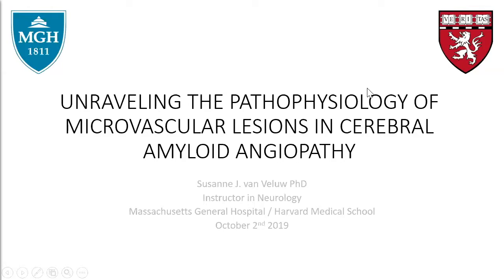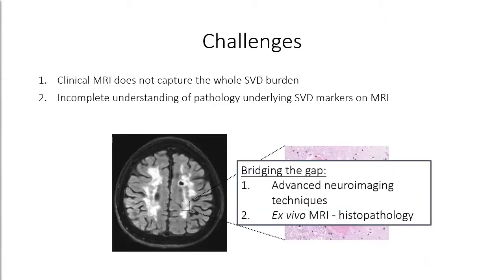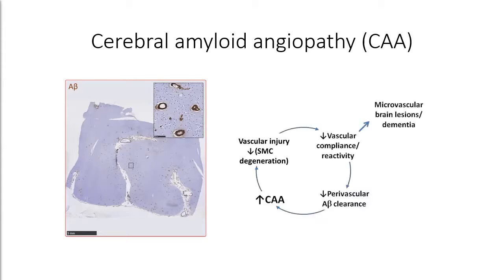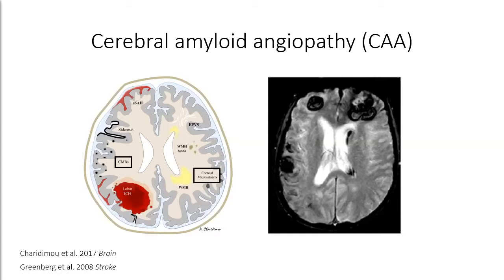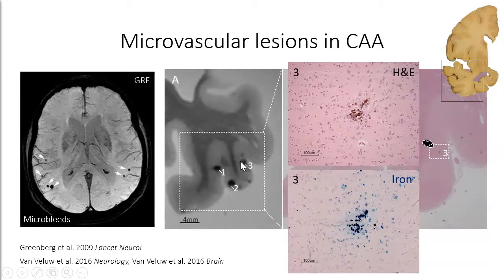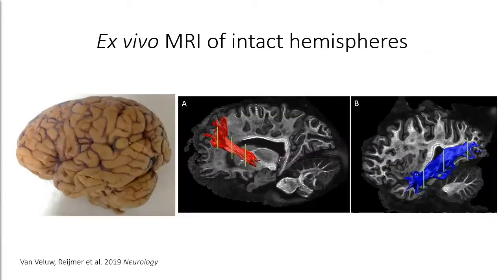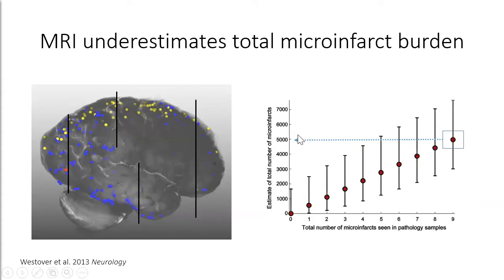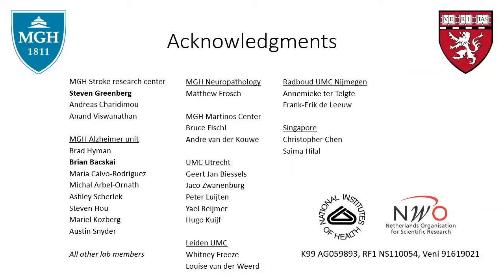Unraveling the pathophysiology of microvascular lesions in cerebral amyloid angiopathy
Susanne Janneke van Veluw Ph.D.
BrainMap Seminar Series, 10/02/2019